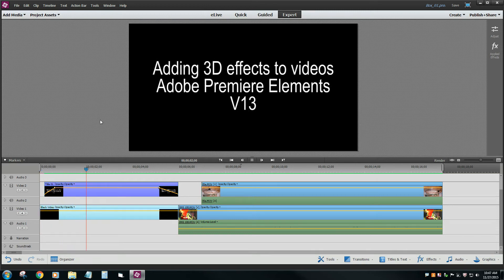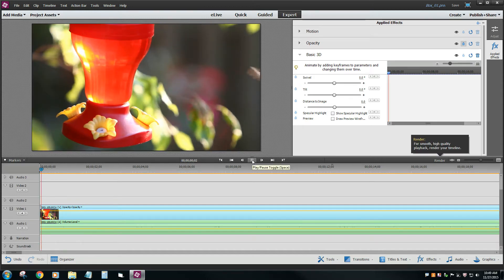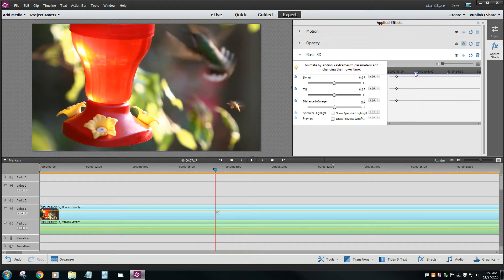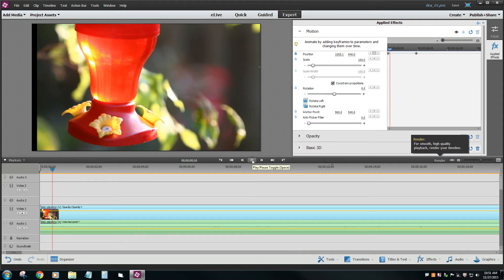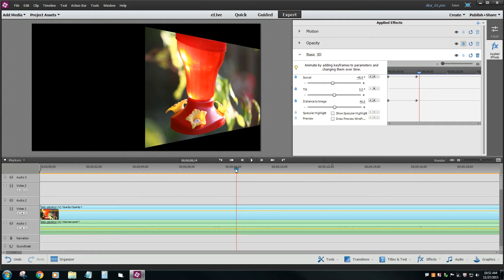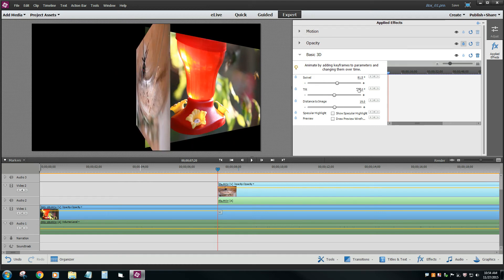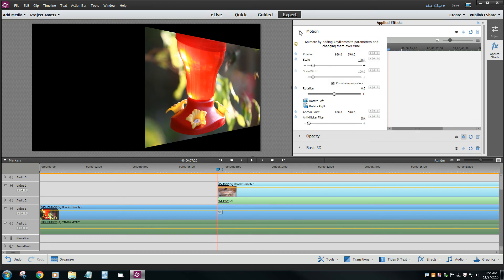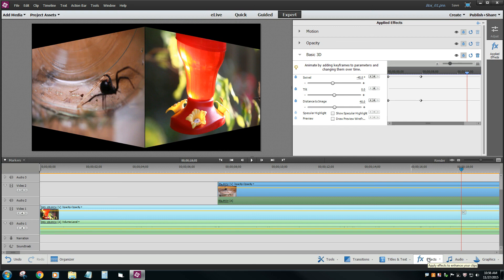Adding 3D Video Effects: Adobe Premiere Elements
This short video shows how to add 3D video effects to help spice up transitions, PIP, rolling credits, etc. The video editor is Adobe Premiere Elements V13.